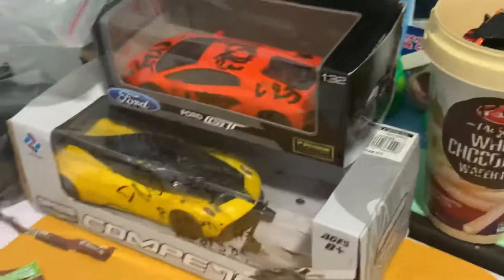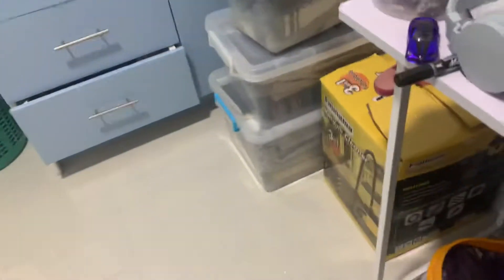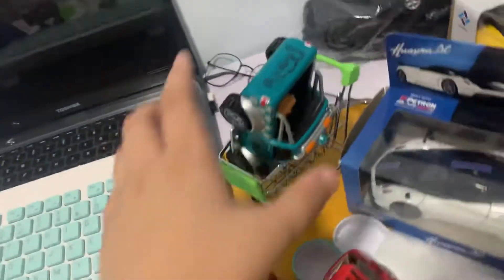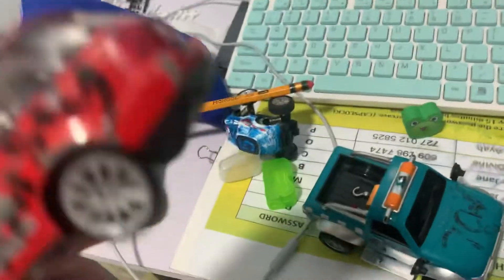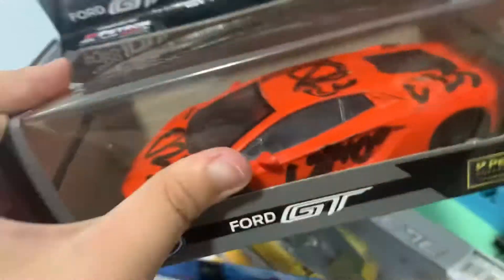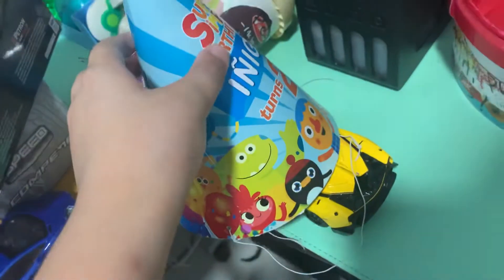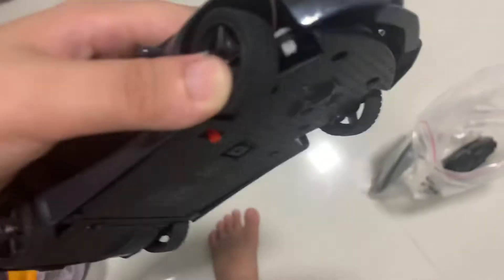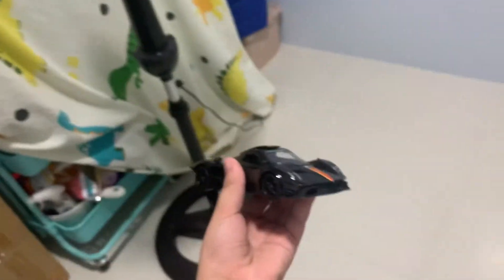Unboxing ULTIMATE PETRON CARS!